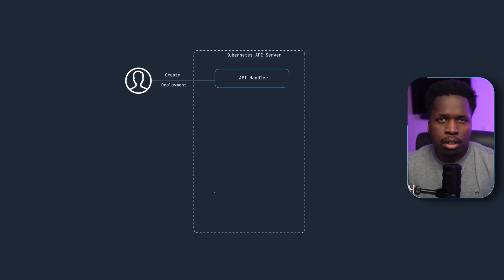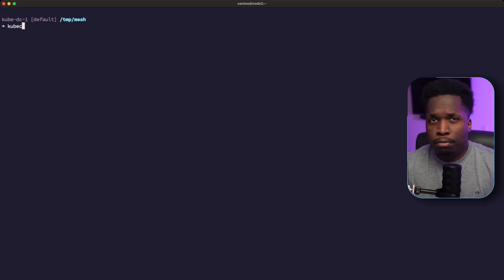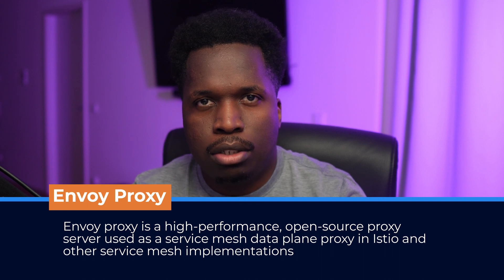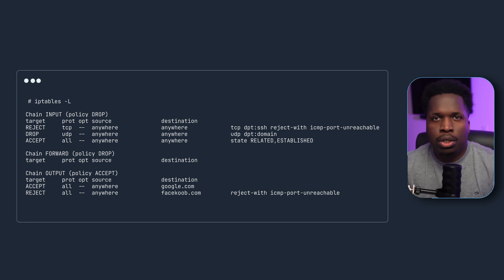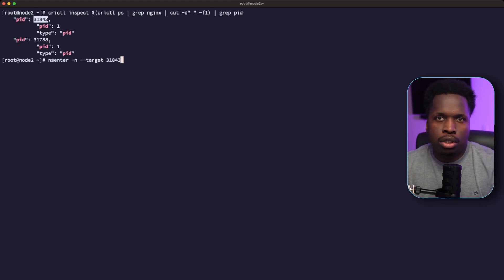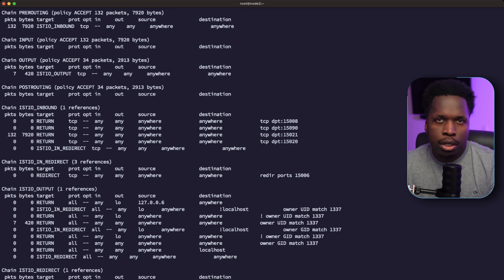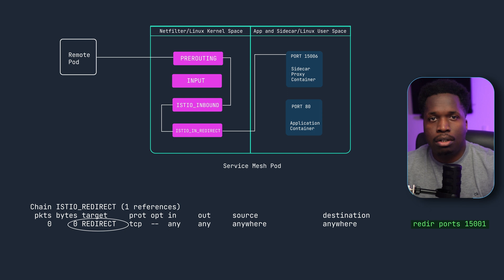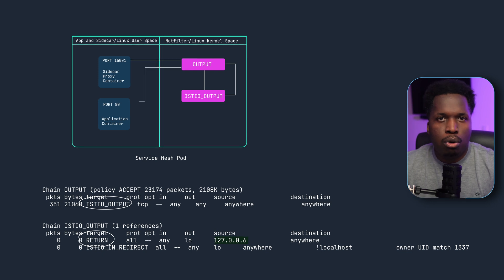Istio's Init and Sidecar Containers // Traffic Management with Envoy Proxy and IPTABLES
Understanding traffic interception, redirection and processing with Istio's init and sidecar containers.